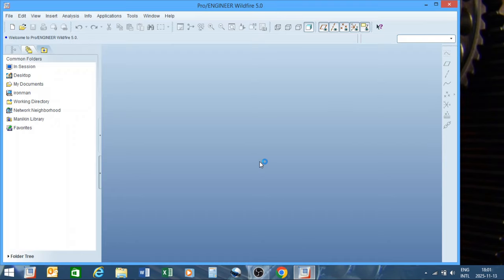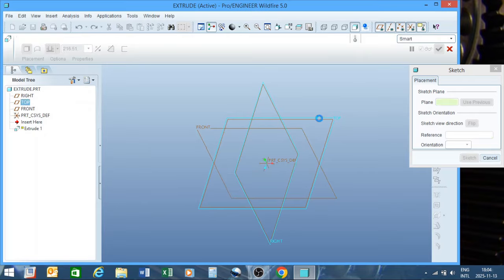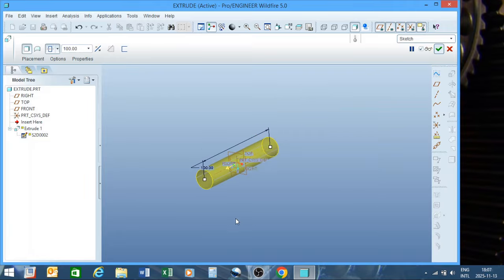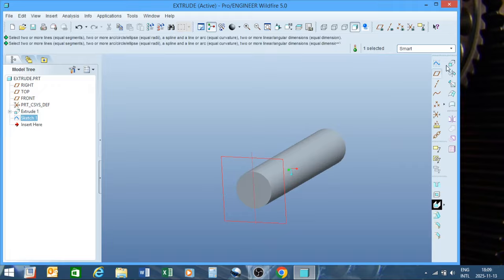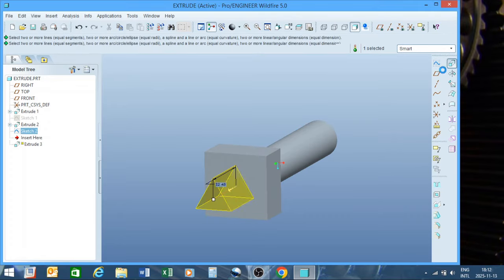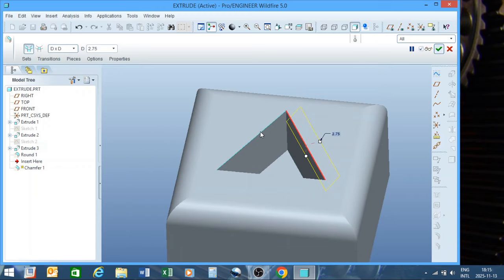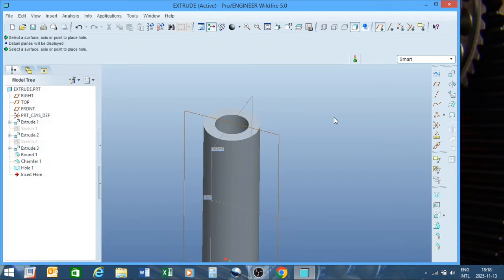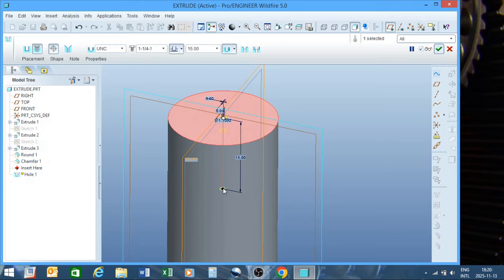Part 3 - Extrude - Creo parametric tutorial for Beginners - step by step 3d modeling basics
This is part 3 of a creo parametric for beginners

witch includes the 1st part of the extrude function with some of its features such as extruding a sketch, drawing on side of extrution to add material , removing material , rounding of edge , chamfering of edges and some of the hole function

our goal is to offer you our experience with this software as to assist others to be able to work on this software easily and efficiently

for any questions or 1 on 1 training

creo tutorial, creo parametric, learn creo, creo beginner guide, creo part modeling,
creo parametric , creo cad tutorial, 3d modeling software, mechanical design tutorial,
creo for students, engineering design, cad basics, creo training, creo design projects , sketch ,symmetrical alignment ,trim ,circle ,draw ,segment delete ,line ,dimensions , text ,chamfer , round , constraints , unit adjustment